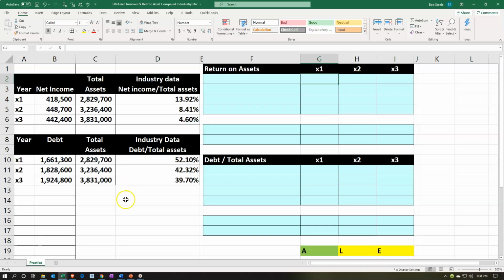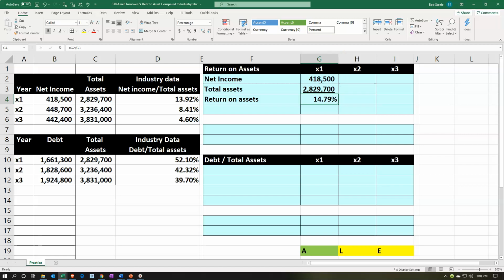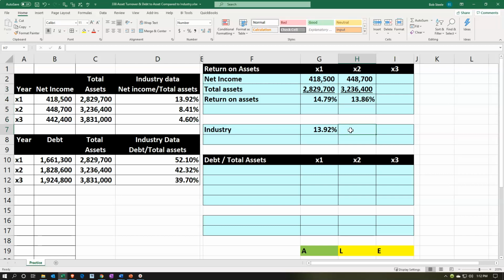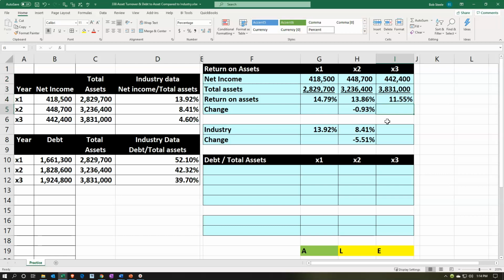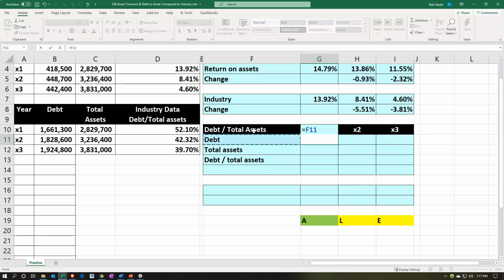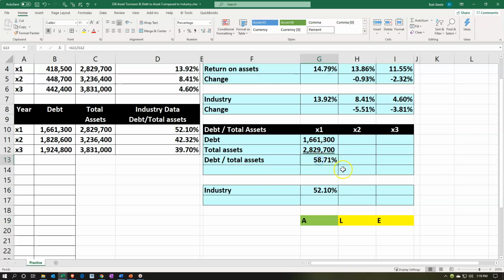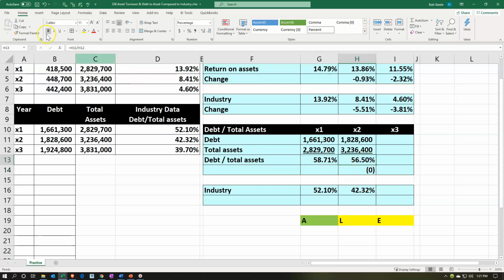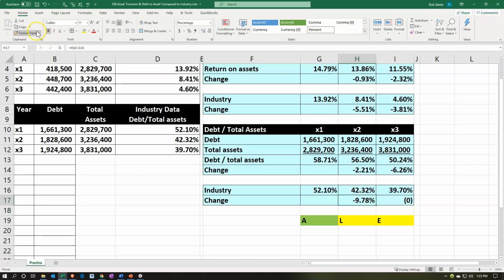Asset Turnover & Debt to Asset Compared to Industry 338 Corporate Finance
Asset Turnover & Debt to Asset Compared to Industry
Corporate Finance